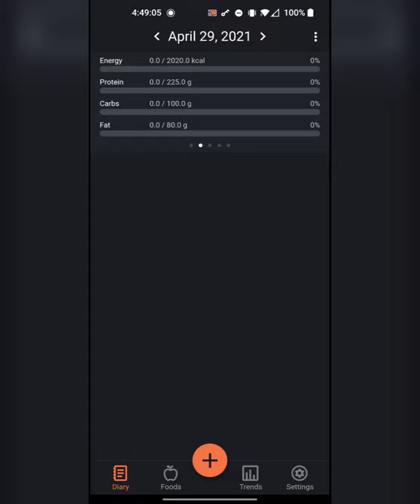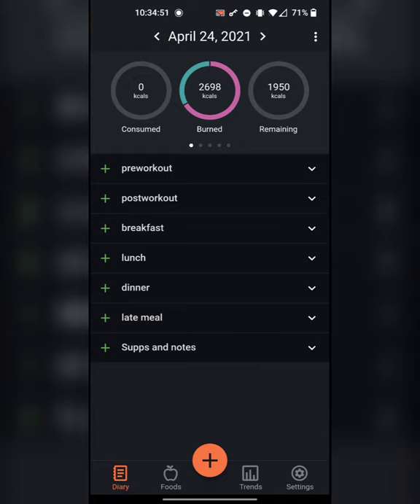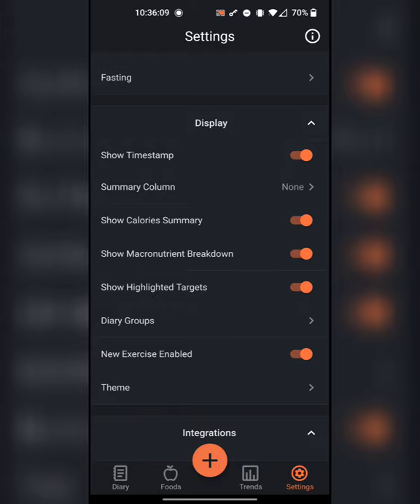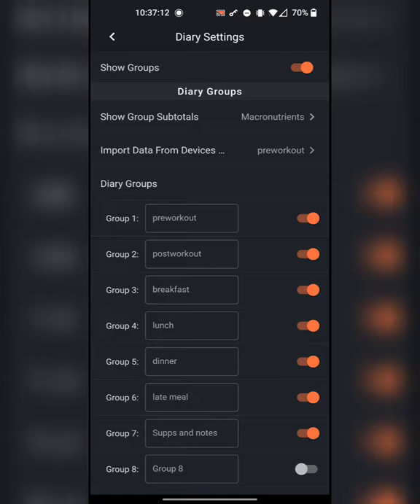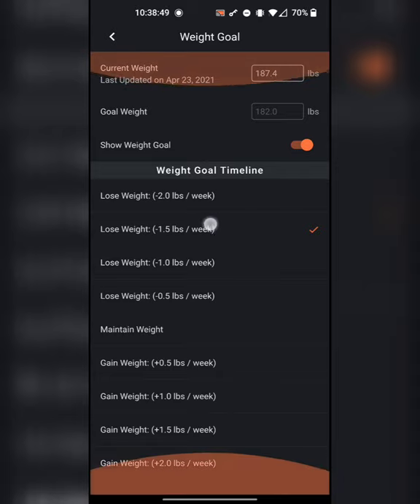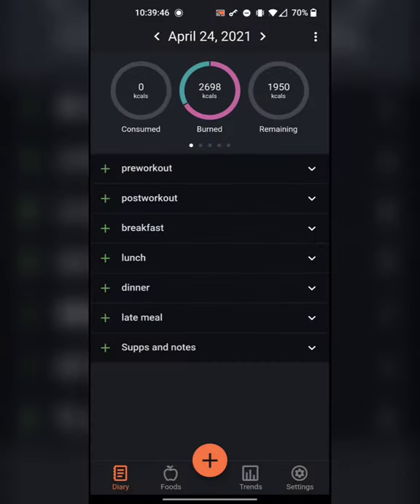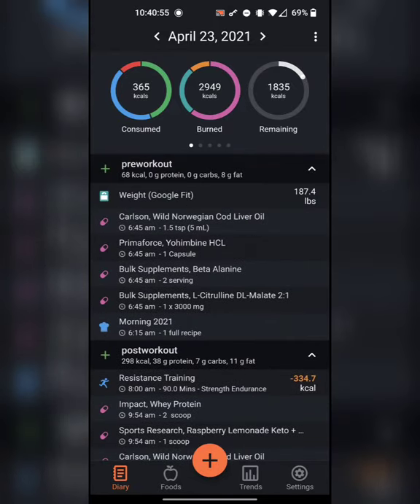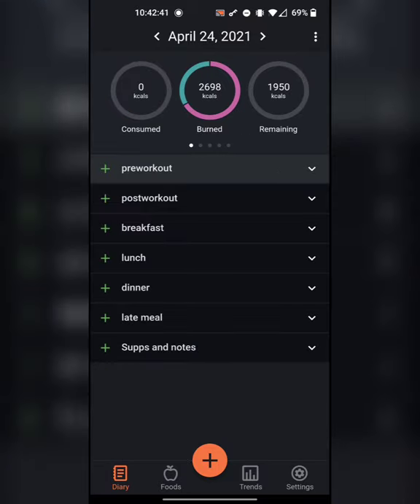Cronometer setup for weight loss Nutrient Health and Fitness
As a follow up to the Women's Health Summit at Sports Village Fitness, today I'm going to show you how to set your Cronometer up to focus on weight loss, how to track your activity, and how to turn on the ability to enter your meals into groups.

NUTRIENT HEALTH AND FITNESS
Find a growing community with more great content, including:

hundreds of unique exercise videos
weekly articles packed with information on:
Nutrition
Training
Philosophy
Supplements
Habit Hacking
And Lifestyle Optimization
Products page and more...